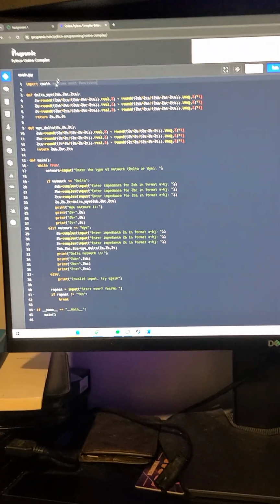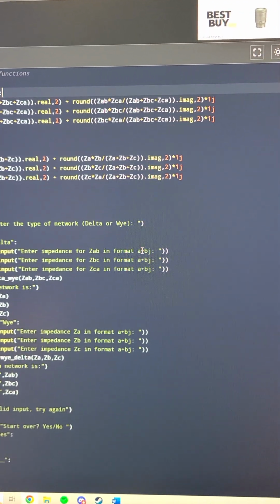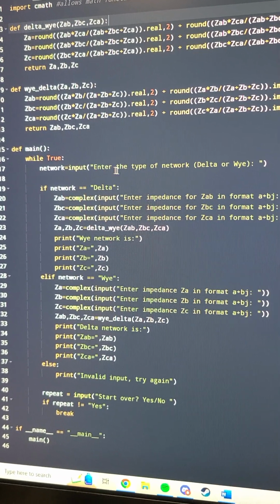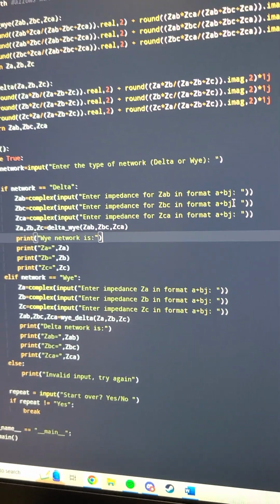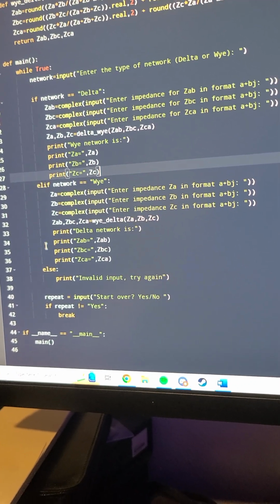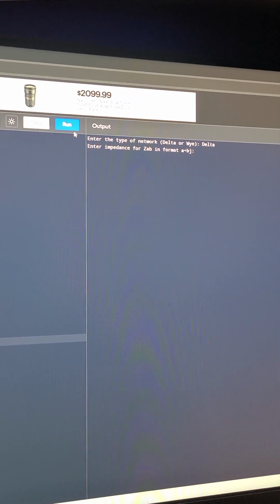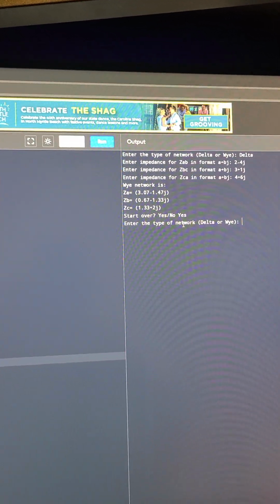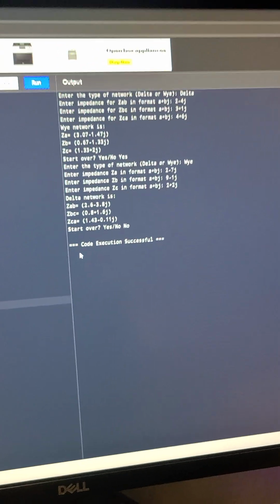EGN 3420 Assignment 1